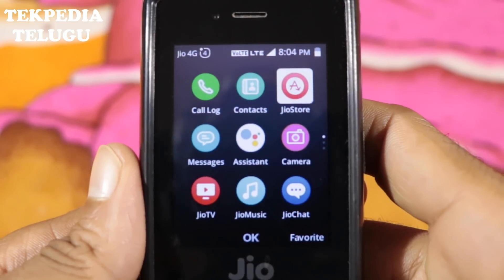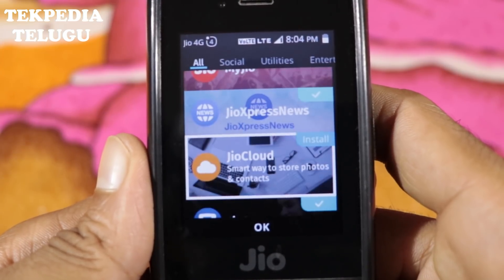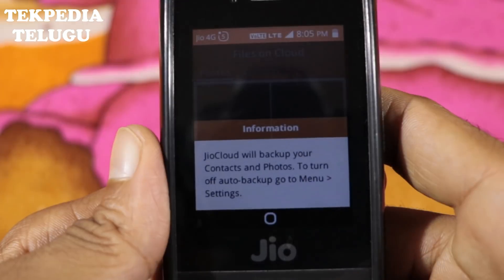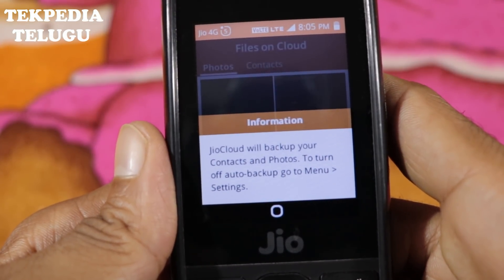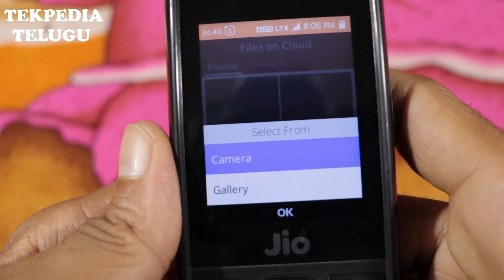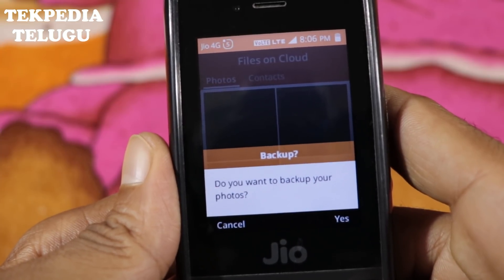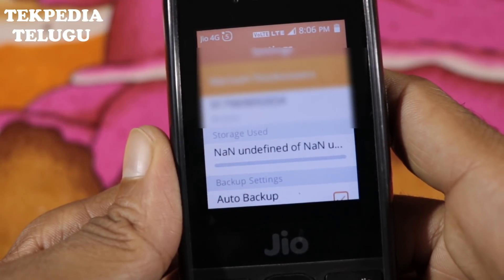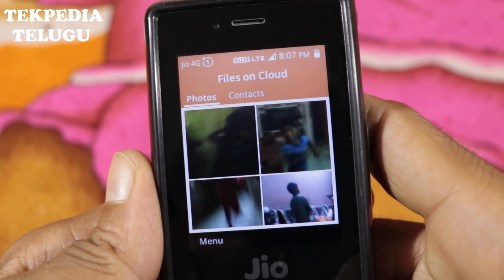NEW UPDATE FOR JIO PHONE || JIO CLOUD IN JIO PHONE TELUGU| TEKPEDIA TELUGU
మీ ఆధర్ డీటెయిల్స్ ఇంకెవరైనా ఉపయోగిస్తున్నారా?